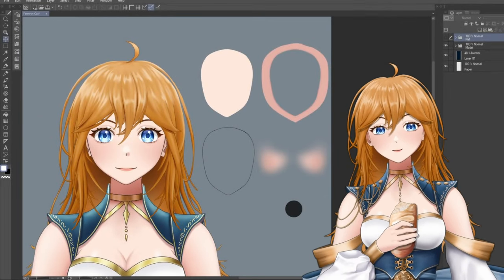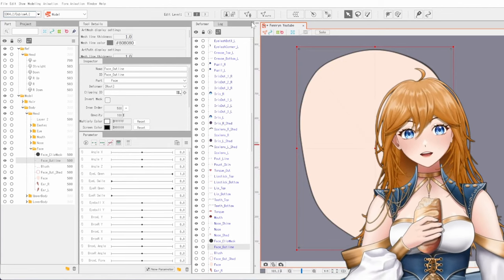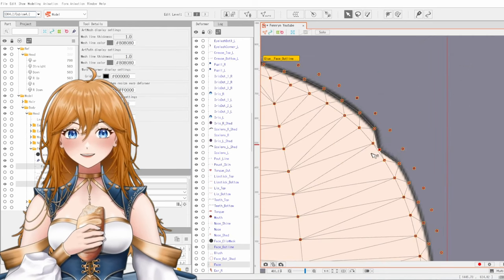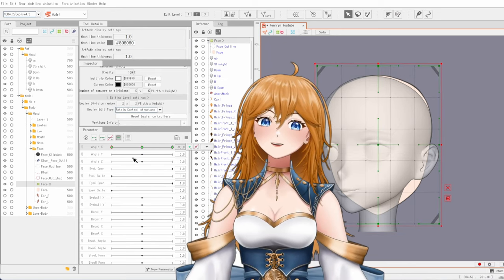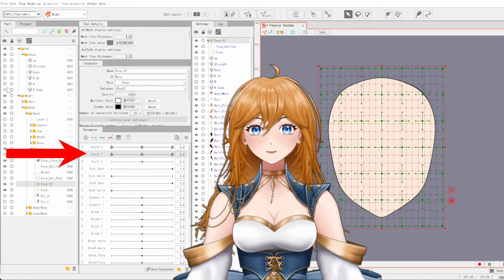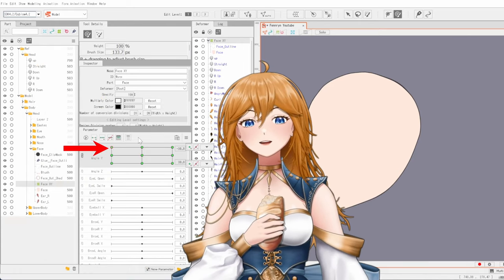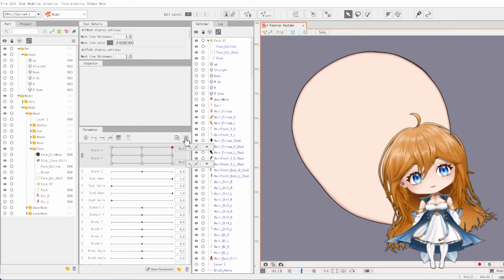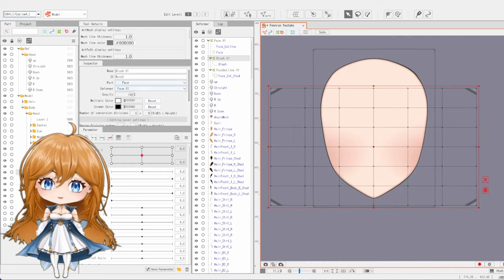[Live2D Tutorial] Fast and Easy Face and Head XY Rigging for VTubers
This quick and easy tutorial will guide you through the entire process of rigging the head and face of your VTuber! Before long, you'll have a face that's just like a professional's. This tutorial series will be a step-by-step guide on how to cut and eventually rig your model for both beginners and intermediates!

Want to join in on the fun? I stream on Twitch 4 times every week!